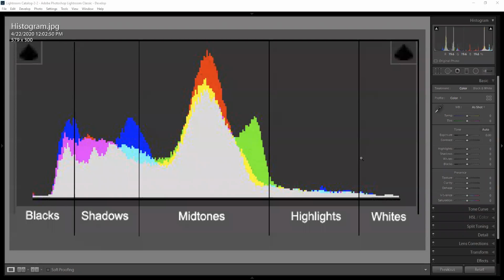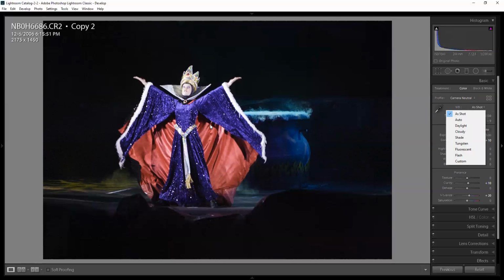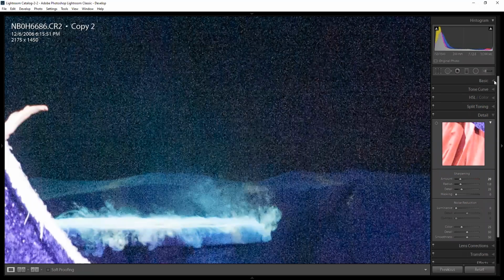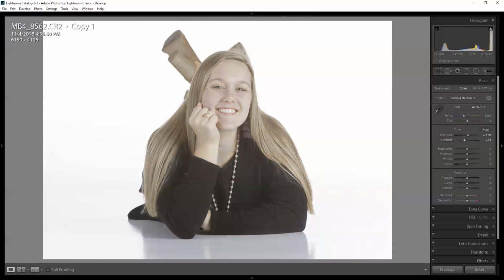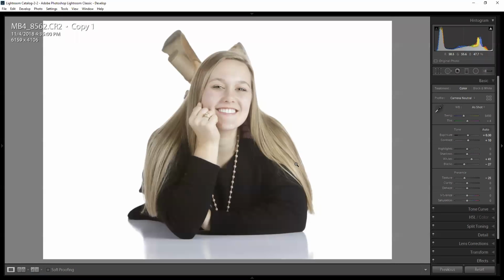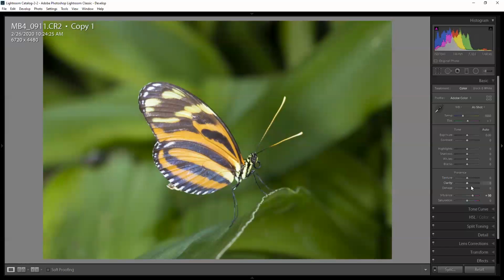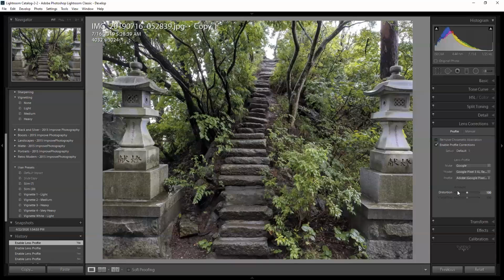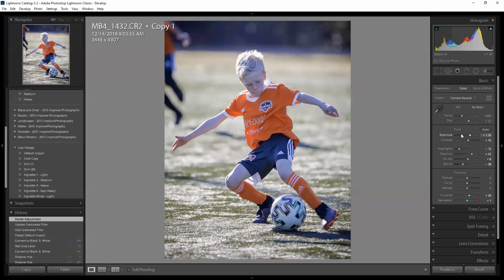Adobe Lightroom - Develop Module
You can learn tips and tricks for editing your photos in Lightroom in the "Develop" module. Mark Barbieri is the hosts this virtual class.